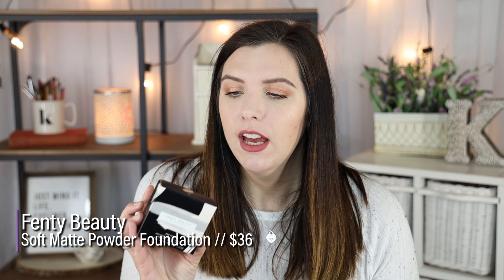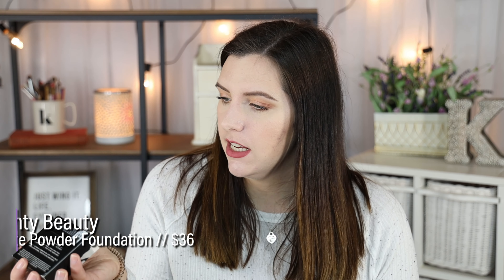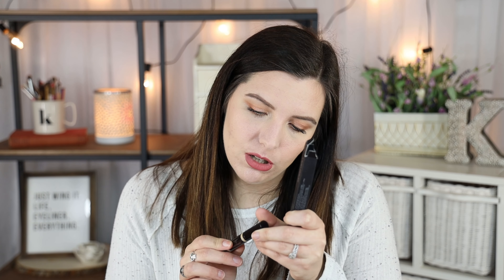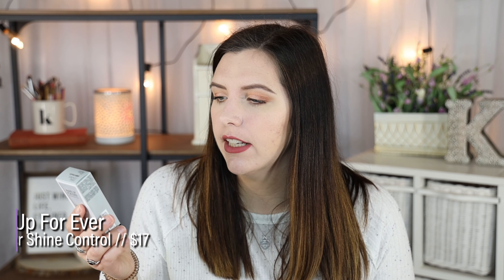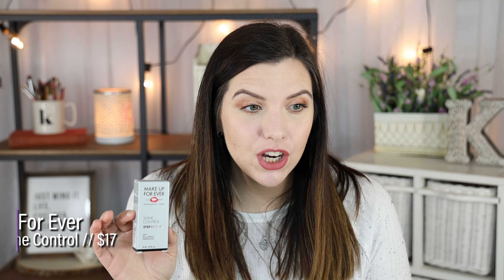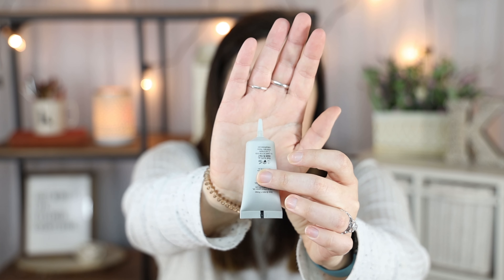SEPHORA HAUL | So Many NEW Goodies | 4K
↦ PRODUCTS MENTIONED ↤
❅ Living Proof Restore Perfecting Spray
❅ Belif Moisturizing Eye Bomb
❅ IT Cosmetics Your Skin But Better Foundation + Skincare
❅ Fenty Beauty Soft Matte Powder Foundation
❅ ILIA Limitless Lash Mascara
❅ Laura Mercier Concealer Duo Stick
❅ Briogeo Don't Despair Repair Strengthening Treatment Oil
❅ Makeup Eraser The Sponge
❅ Make Up For Ever Step 1 Primer Shine Control
❅ Urban Decay Hydromaniac Tinted Hydrator Foundation
❅ Sephora Collection Best Skin Ever Foundation